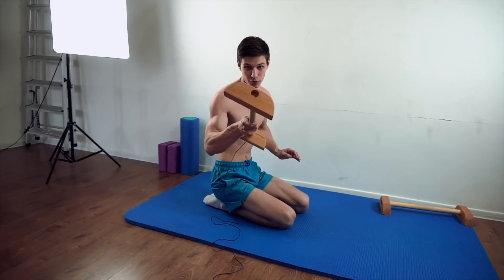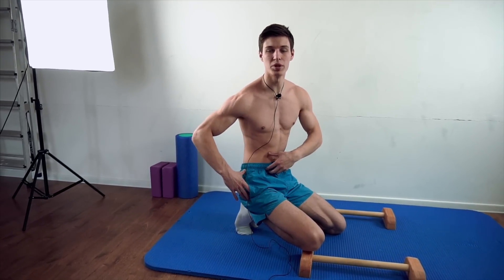BEST TIP FOR PLANCHE PROGRESSION! Tuck to ADVANCED tuck in 1 DAY.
Check out my CALISTHENICS SCHOOL for best courses with detailed explanations

THIS video is about how to progress from tuck to advanced tuck planche.

This channel was founded to motivate athletes and give them unique and useful information about calisthenics. Everything we work so hard we glad to share for free. If you become sponsor (donate on regular basis) we will glad to make videos on your favorite topics.